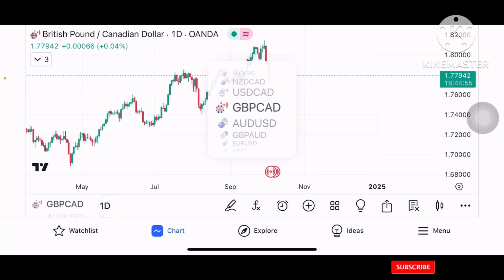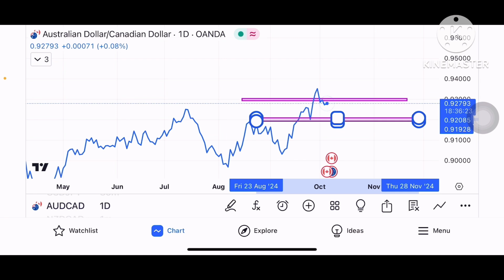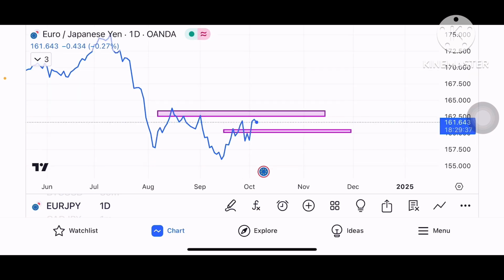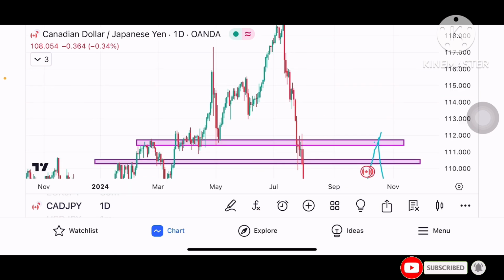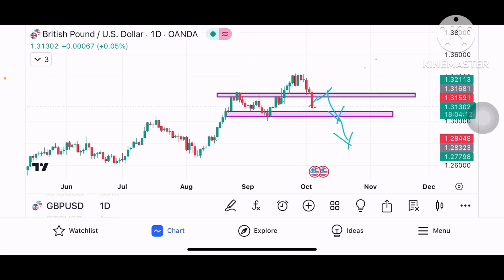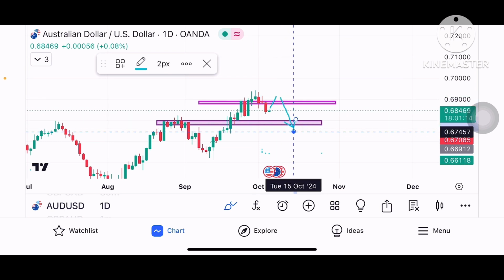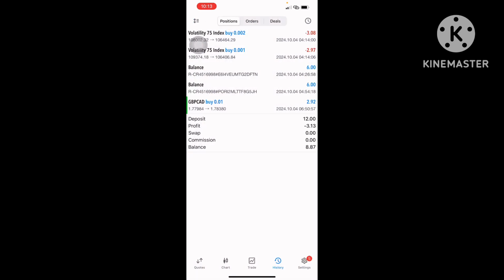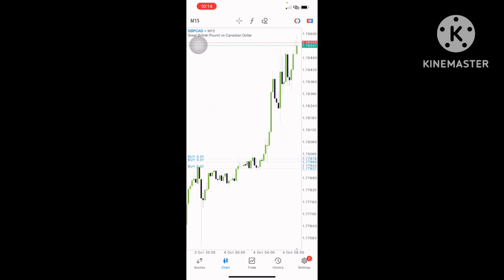I ANALYZED ALL FOREX PAIRS BEFORE NFP AND IT ALL WENT TO MY BIAS BUT LOST WHY??😭😭🤯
Did analysis on Forex pairs before NFP and it all went to my bias but I ended up taking a blast from the market 😭 In this short video am gonna show you the analysis,proves of trades and the results..please do watch to the end and subscribe